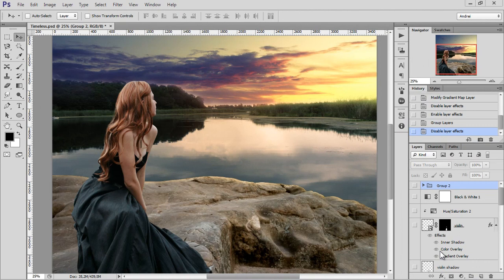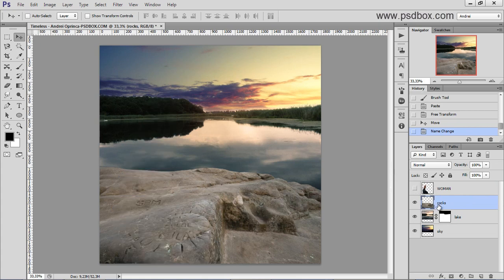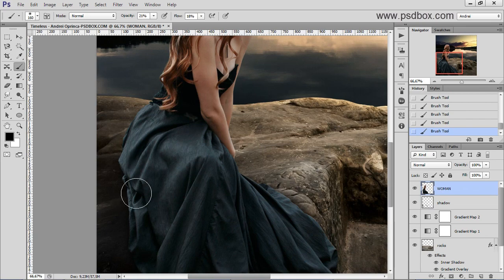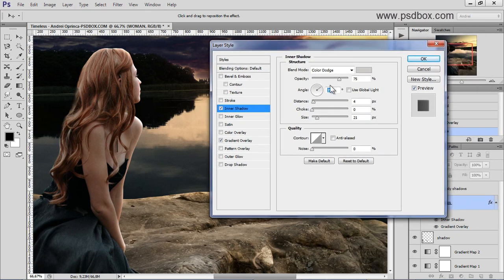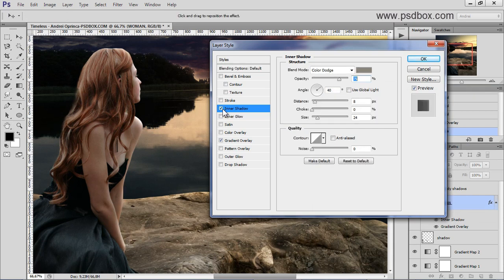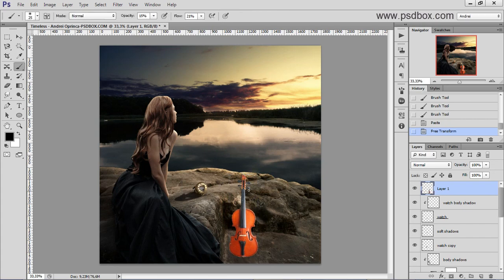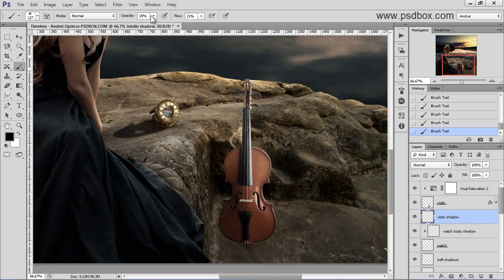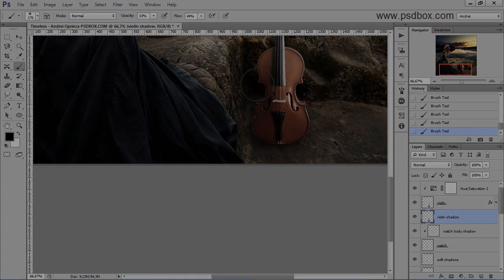Timeless - Premium Manipulation Tutorial Preview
This is an intermediate-advanced manipulation tutorial where I will show you how to create a beautiful sunset effect in Photoshop. Full tutorial and PSD file

It is only available for premium members on my website. The full video is 50 minutes long.